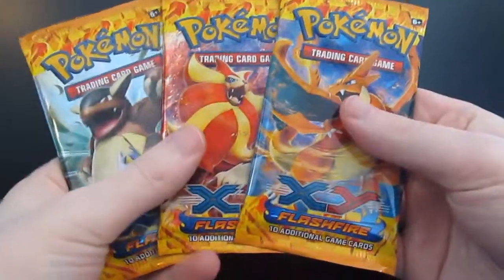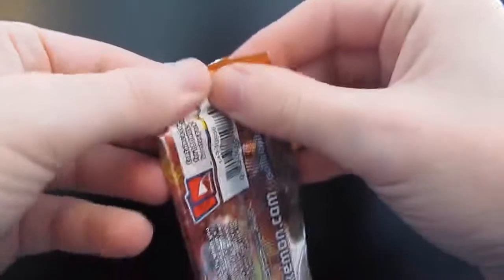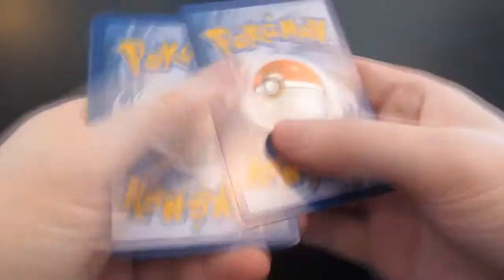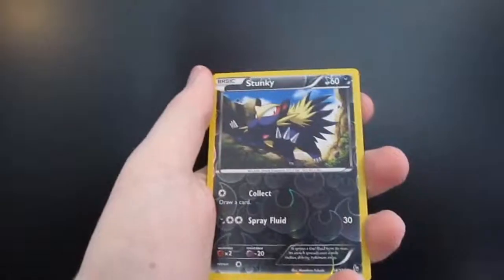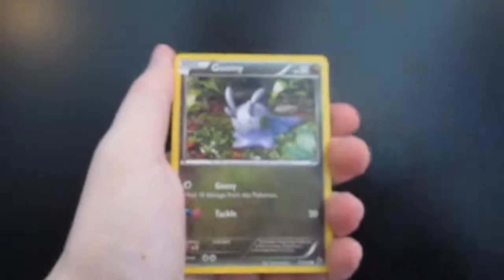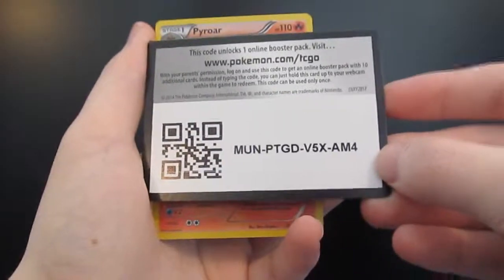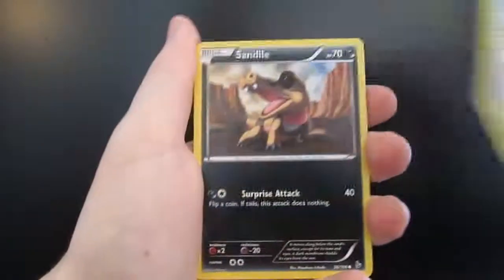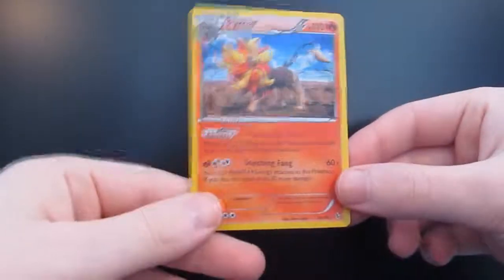Pokemon TCG Pack Opening - Flash Fire 9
Come join as we open some more Flash Fire Packs and will we continue our roaring success or fizzle out

Unlucky count: 3

Music made and created by Jason Shaw @ audionautix.com